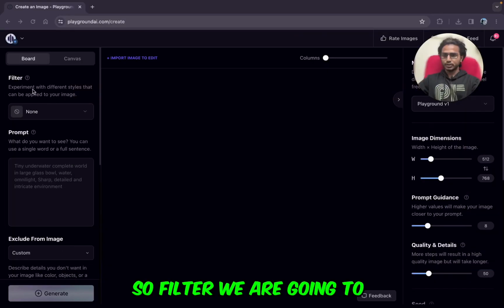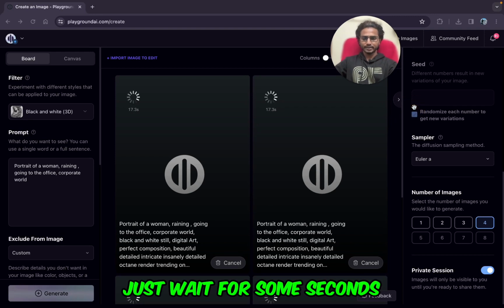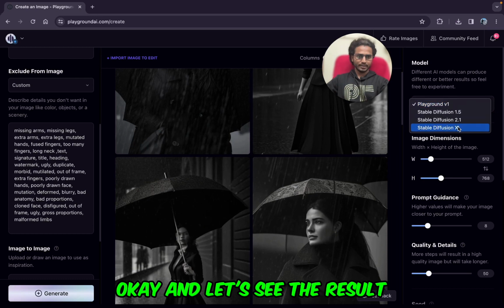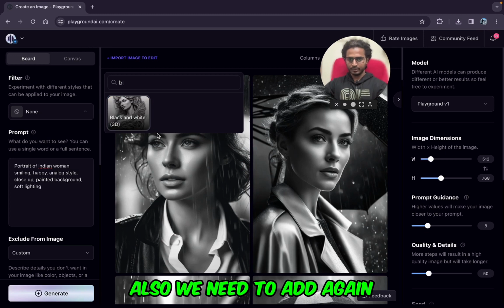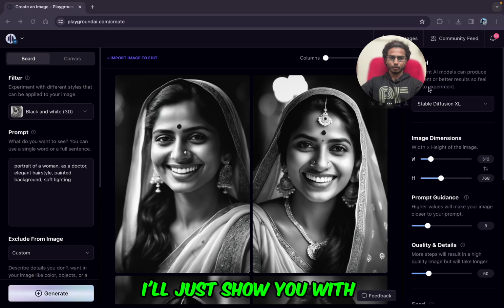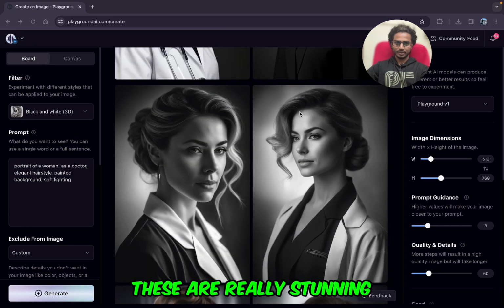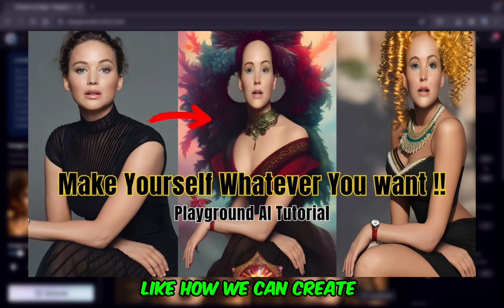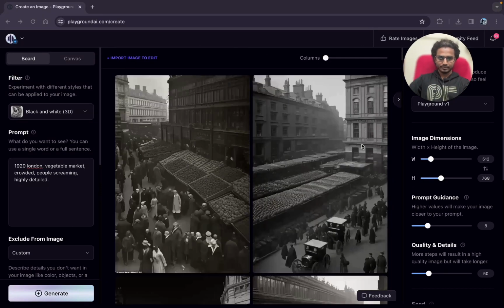Create Stunning BLACK and WHITE Portraits😳 In No Time using Playground AI(FREE)| Playground Tutorial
Hi,
I'm Vishwa! Check out this free tutorial from Playground AI where I'll show you how to create stunning black and white portraits in no time. Just follow the simple steps, and you'll transform your photos into stunning works of art. Enjoy the Playground AI Tutorial!

Prompts -
 1. Portrait of a woman, raining , going to the office, corporate world
 2. Portrait of indian woman smiling, happy, analog style, close up,     painted background, soft lighting
 3. portrait of a woman, as a doctor, elegant hairstyle, painted background, soft lighting
 4. 1920 london, vegetable market, crowded, people screaming, highly detailed.

🛑 Timestamps 🛑
00:00: Expected Output
00:15: Introduction and Basic Setting
01:25: Black and Whites Images using Playground V1 Vs SDXL Models
06:51: Create Black and White Images using an Image